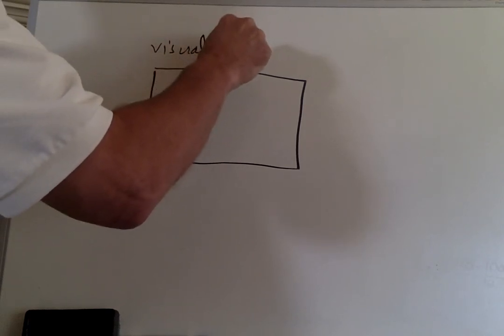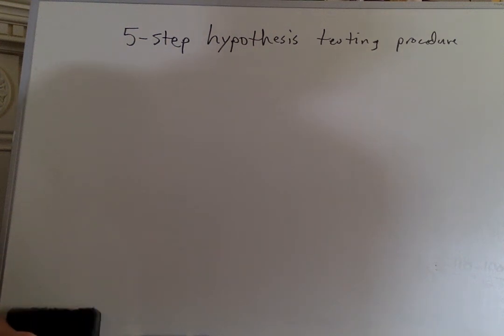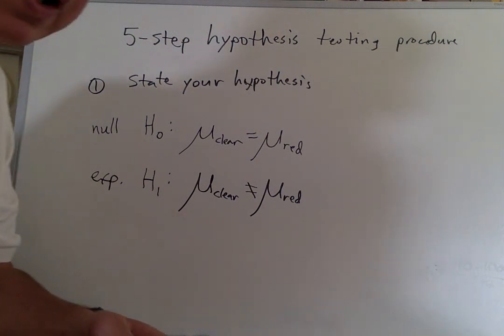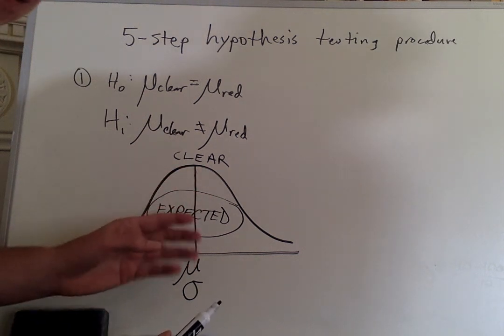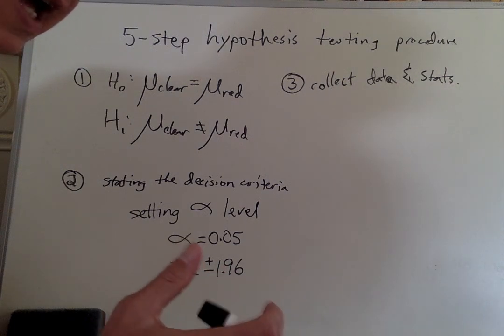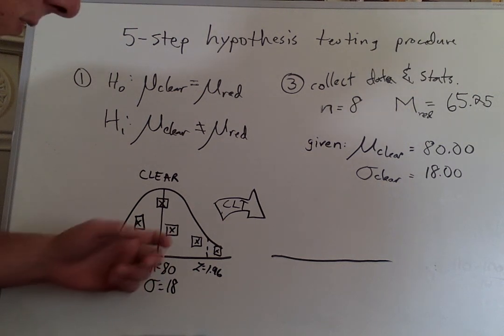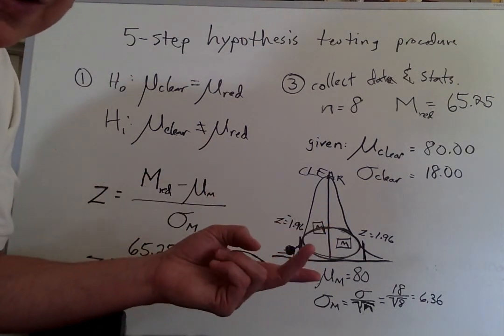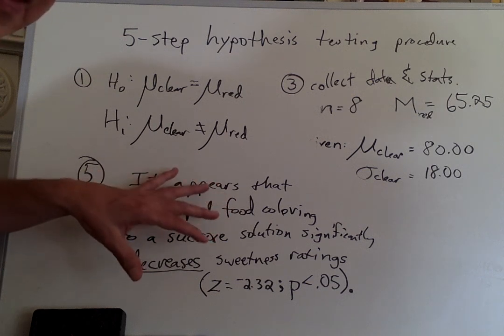PSY211 L25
Introduction to hypothesis testing using sucrose solution example; null hypothesis; applying CLT;
p less than .05